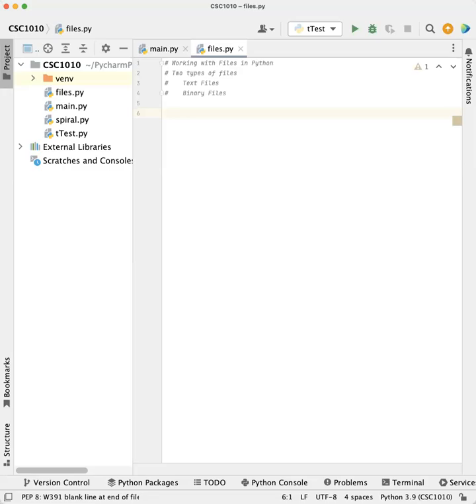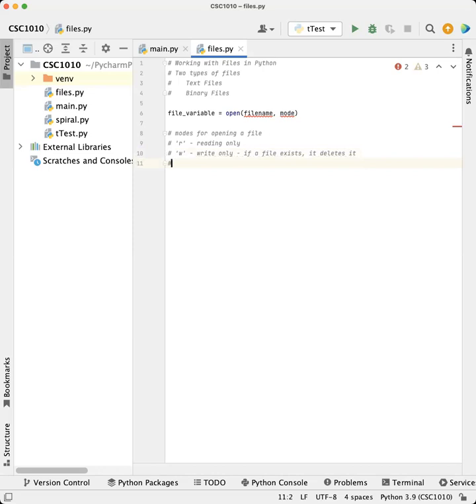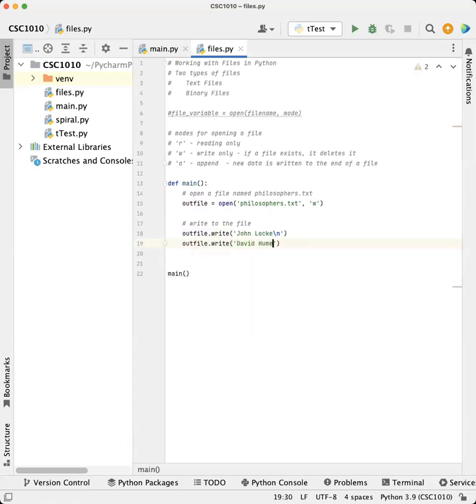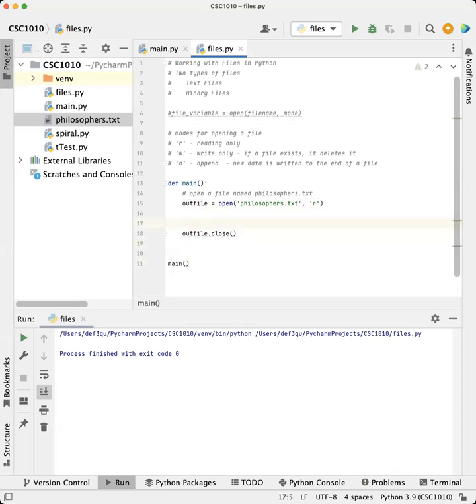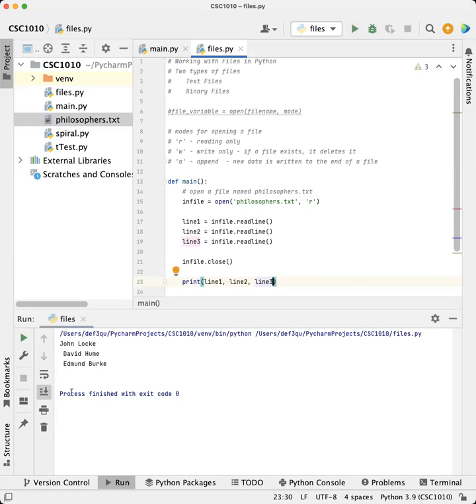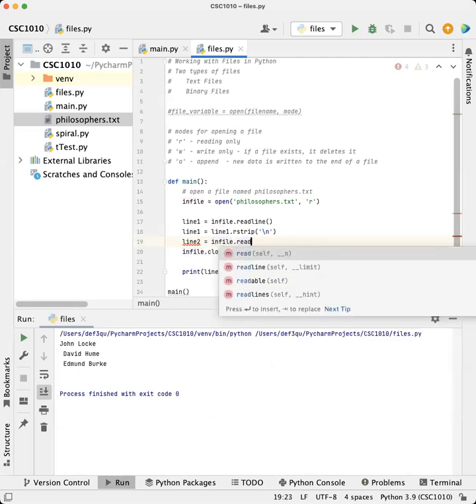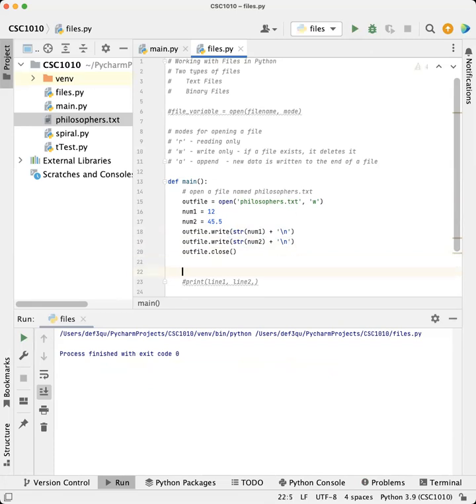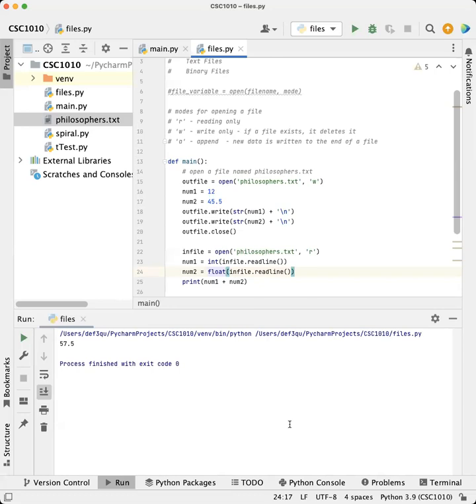Introduction to Using File In Python